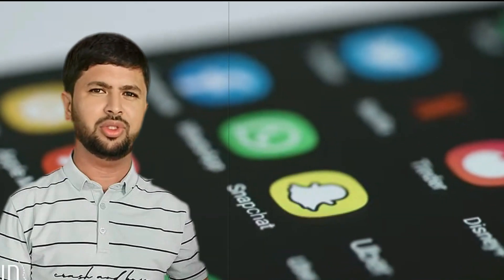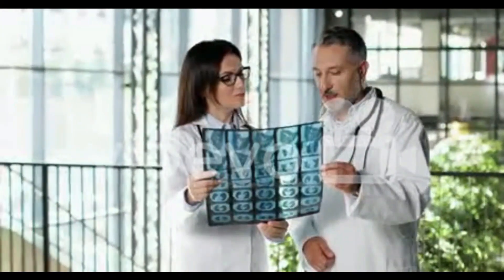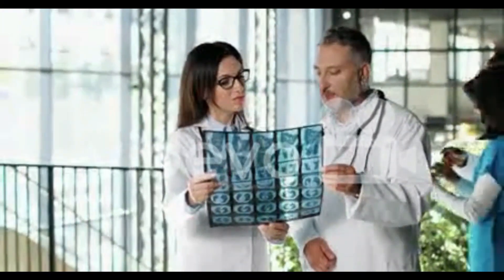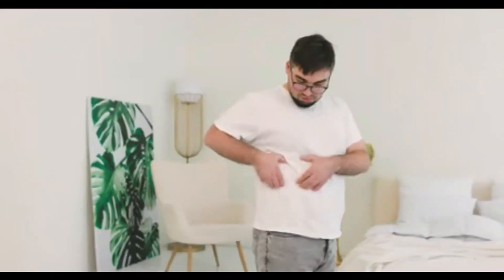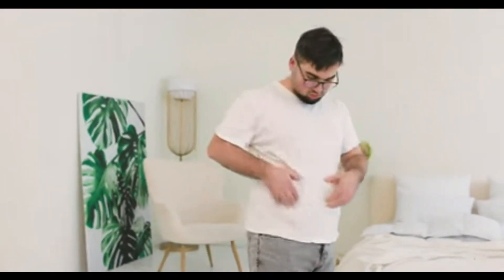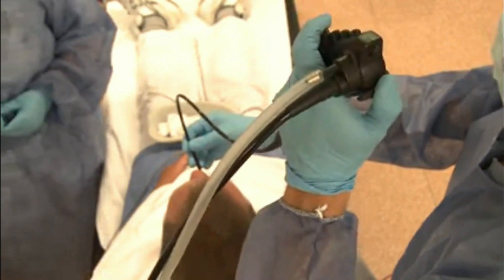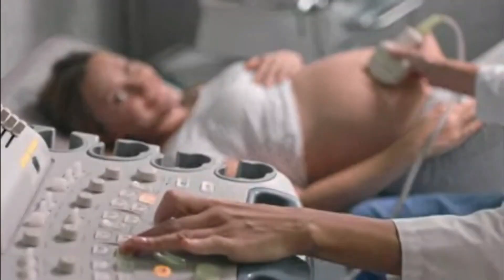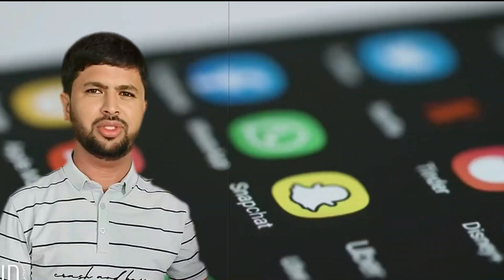what is Human Stomach#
The human stomach is a muscular, J-shaped organ located in the upper abdomen, just below the diaphragm. It is a part of the digestive system and plays an important role in breaking down food into smaller particles that can be absorbed by the body.

The stomach is lined with a layer of mucous membrane that contains gastric glands, which secrete various substances including hydrochloric acid and digestive enzymes such as pepsinogen. These substances help to break down food into a semi-liquid mixture called chyme.

The stomach also has muscles that contract and relax to help mix the food with digestive juices and move it along the digestive tract. The stomach can stretch to accommodate a large volume of food, and it can also contract to empty its contents into the small intestine.

The stomach has a number of protective mechanisms to prevent damage from the acid and enzymes it produces, such as a thick layer of mucus lining the stomach walls, and bicarbonate ions that neutralize the acid.

Various factors can affect the functioning of the stomach, such as stress, certain medications, and bacterial infections such as Helicobacter pylori. Some medical conditions can also affect the stomach, such as ulcers, gastritis, and cancer.